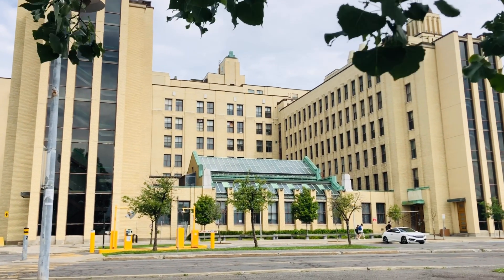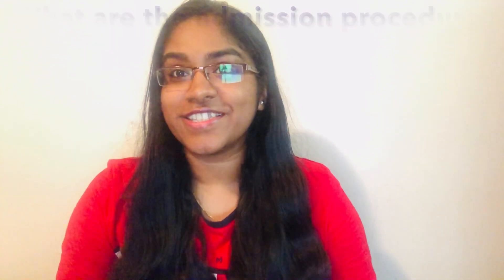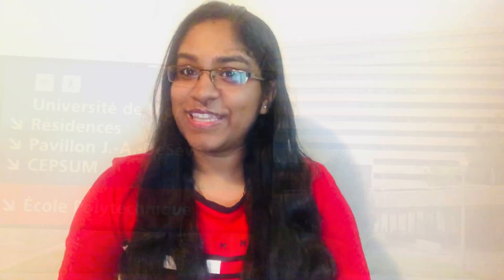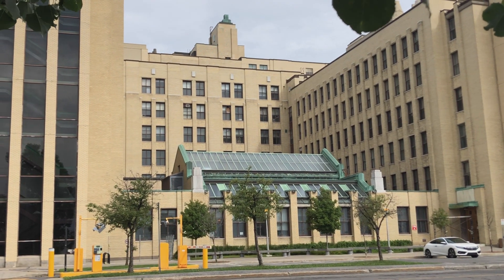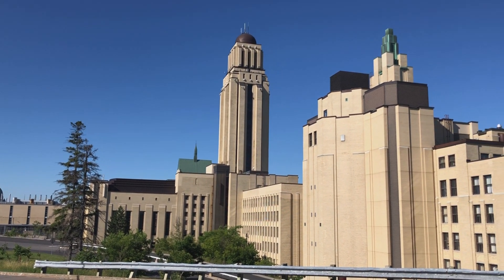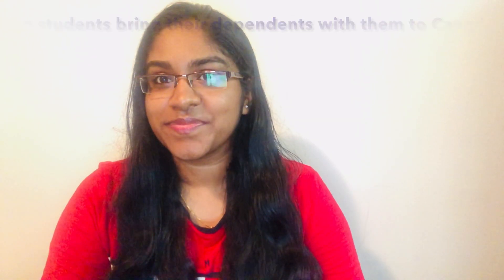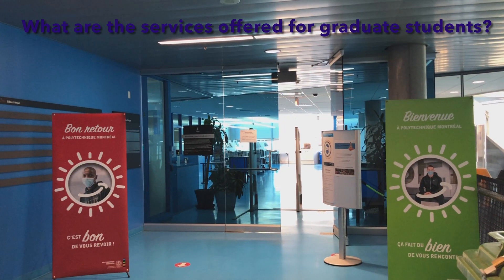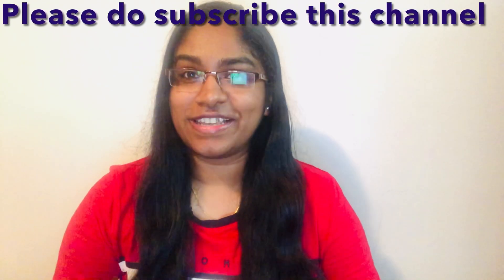Application process for Masters and PhD | Polytechnique Montreal, Canada | Deadlines, Scholarships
Graduate studies | Admission - Polytechnique Montreal, Canada

Hi all, I am jyothis Thomas, an international PhD student at Department of Engineering Physics, Polytechnique Montreal, Canada under the supervision of Prof. Raman Kashyap. Polytechnique Montreal is one of the best and largest engineering universities in Canada.
This video is a Q&A session with our graduate student advisor Maude Bourassa ( Conseillère aux futurs étudiants – études supérieures) at Polytechnique Montreal. I hope it helps and you make the right choice for selecting your course at Polytechnique Montreal. Good Luck to whoever is applying!
Special thanks to Maude Bourassa - This wouldn't have been possible without you.
Thanks to Annie Touchette, Head of External Communications, Communications and Public Relations Department, Polytechnique Montreal.
Links and Resources:
Here are the details of International student programs, courses, admission procedures at Polytechnique Montreal, Canada.
● (1:30), (3:30), (5:00) Admission requirements, deadlines and online admission process:
● (4:10) Specification for research programs:
● (2:05) Graduate programs (DESS, Master's, Doctorate):
● (6:15), (8:20) Study costs, financial aid and scholarship:
● (12:35), (16:15) Resources available to students:
● (13:40) Preparing for your stay:

Do not hesitate to contact the Recruitment Services to meet with an advisor to future graduate students.

Types of Scholarships
1. Entrance scholarships
2. Merit scholarships
3. Government scholarships/research scholarships
4. Private scholarships

msc in canada, colleges in canada, scholarships for masters in canada, fully funded scholarships for international students in canada, fully funded scholarships for masters in canada, study for free in canada, easiest way to reach canada, canada part time jobs